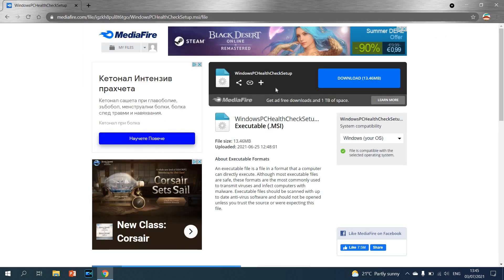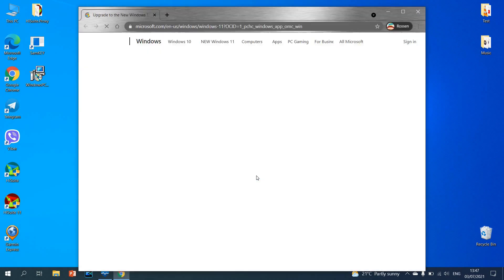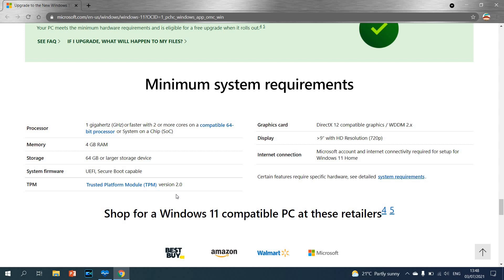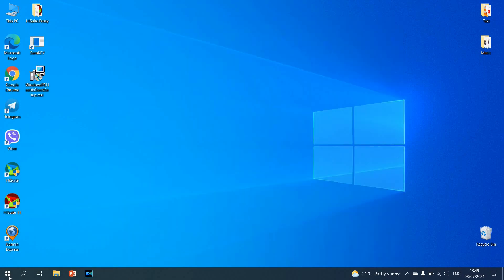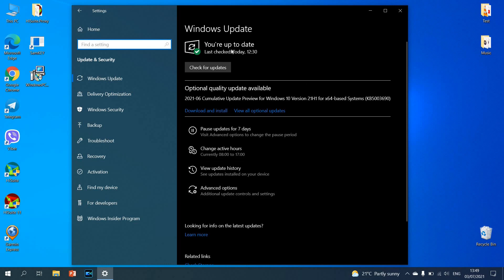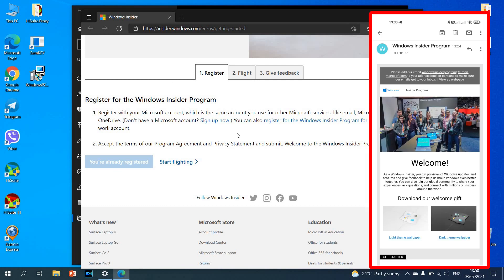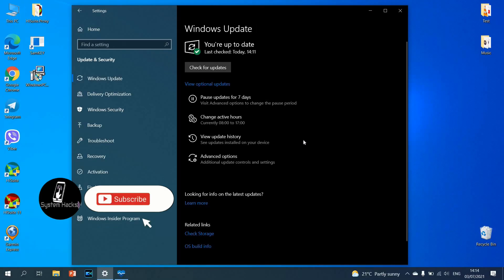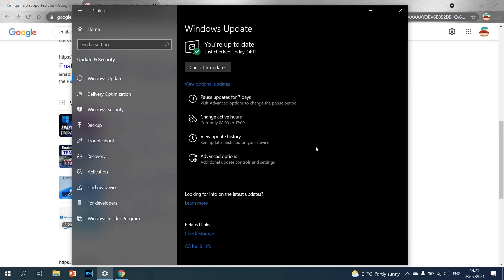Windows 11 - How To Install & Check Your PC Compatibility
Quick video how to install Microsoft Windows 11 on your computer by enter/enroll Windows insider program. Run pc health check and test Your PC meets the minimum hardware requirements and is eligible for a free upgrade when it rolls out or not. Also fix This PC can’t run Windows 11 error by enable tpm 2.0 trusted platform module.

Links:
- Windows PC Health Check Setup App

Keywords & tags:
windows 11 insider, windows 11 get, can run windows 11, can't run windows 11, windows 11 update,